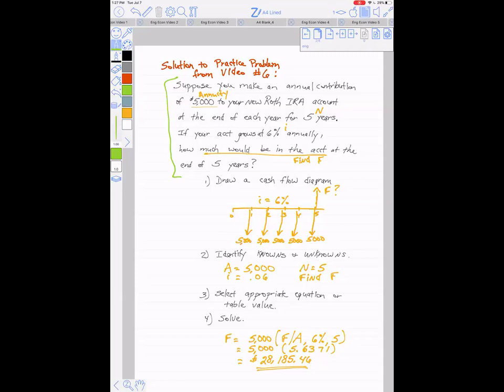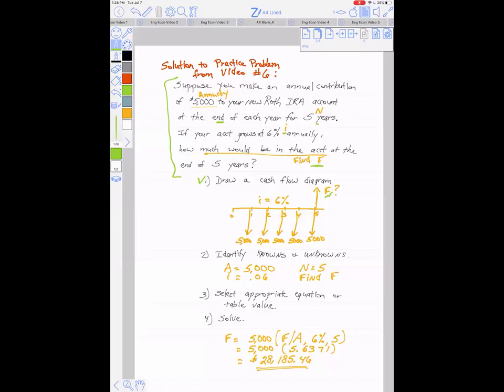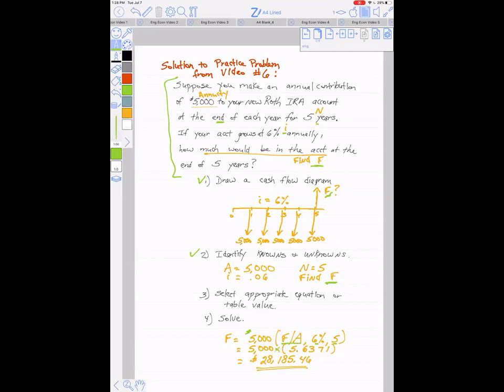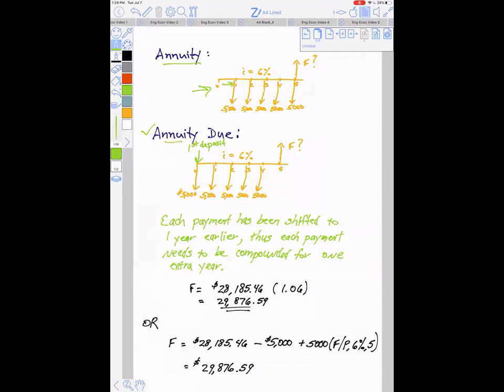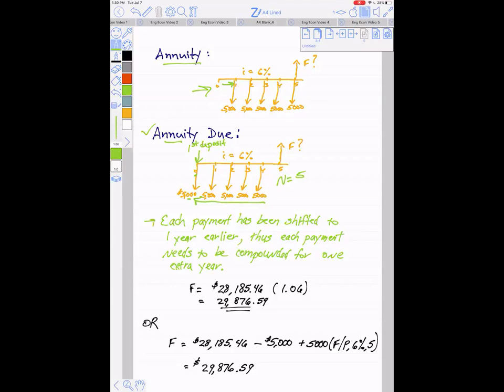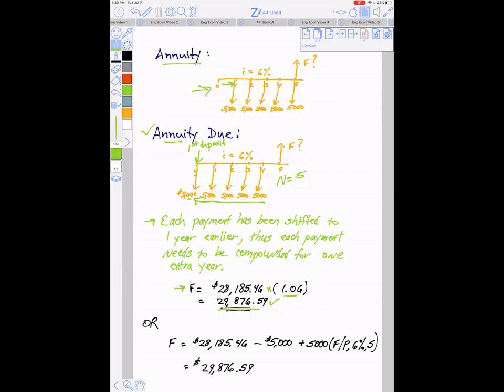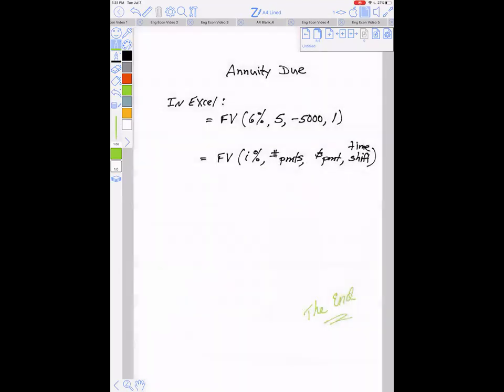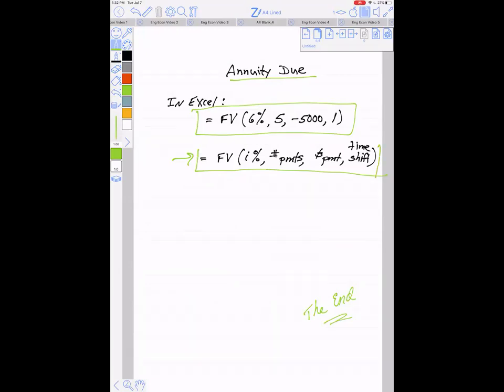Eng Econ video 7 Annuity Due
Engr Econ